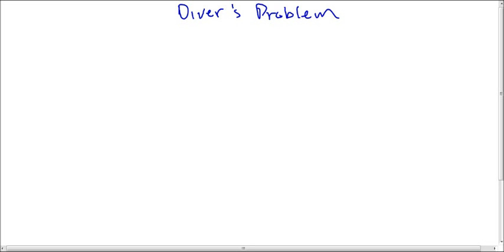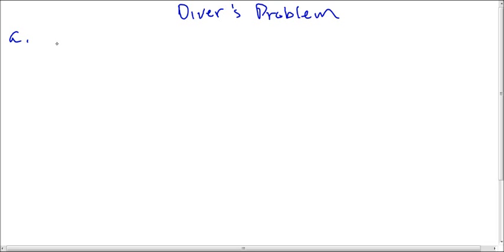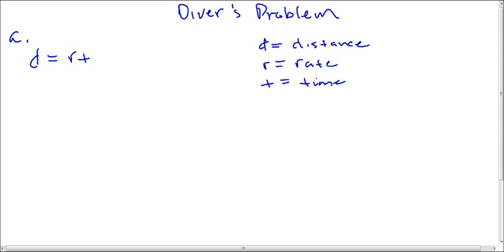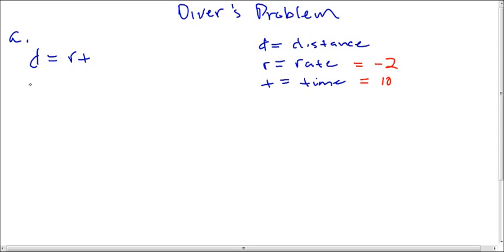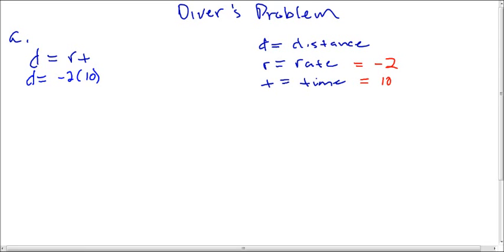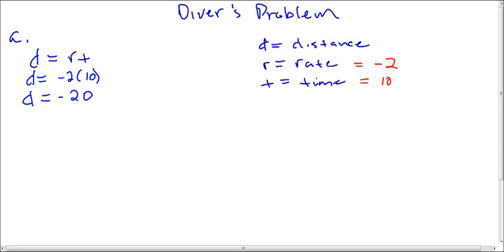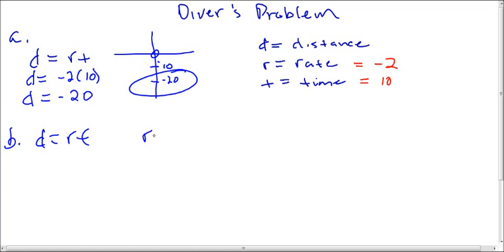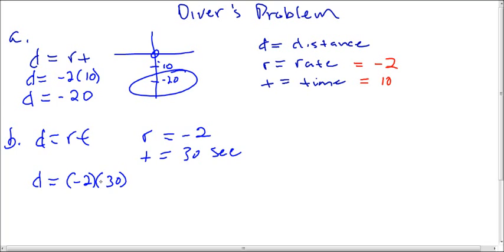Diver's Multiplying Integers Problem